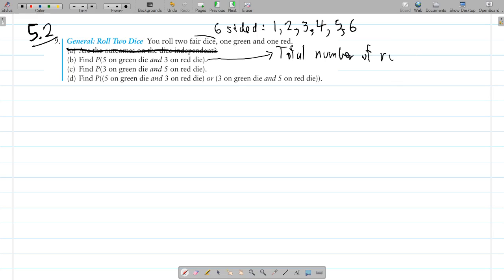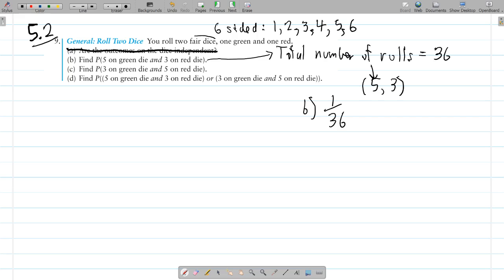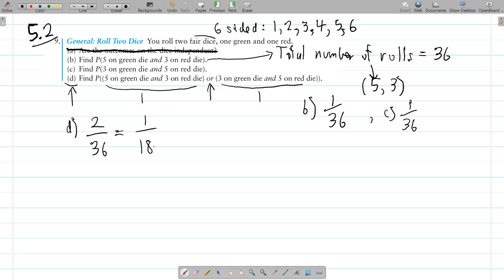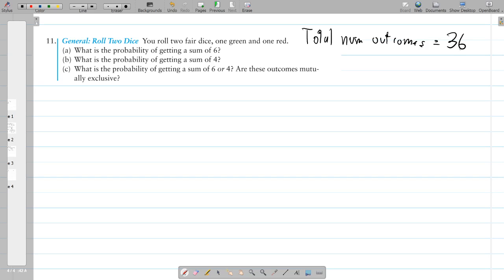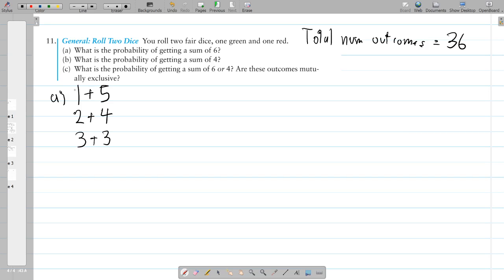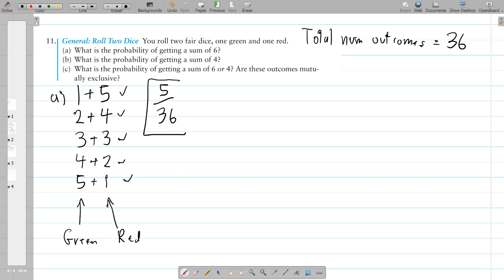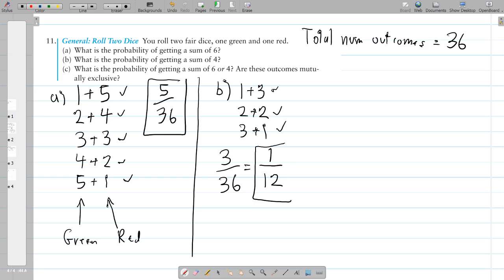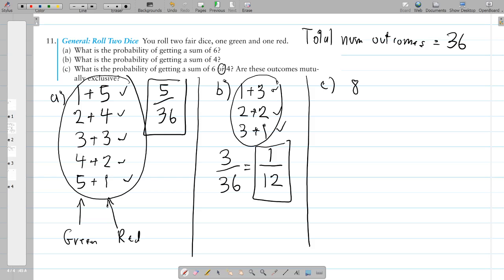Section 5.2 Dice Problems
Solutions to Section 5.2 dice problems